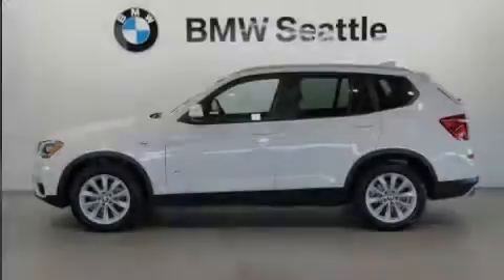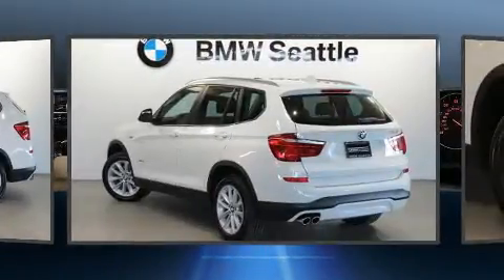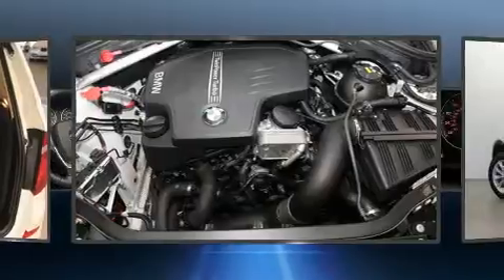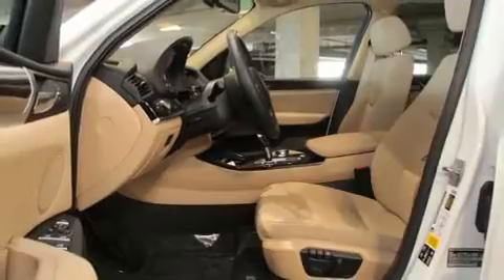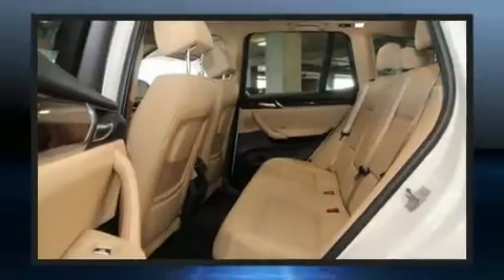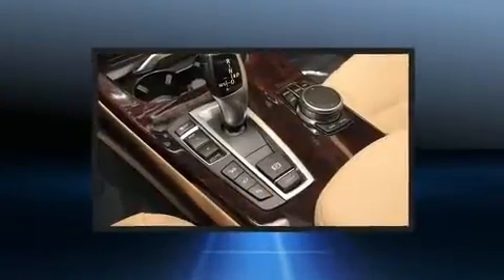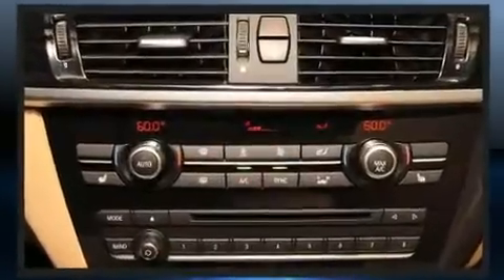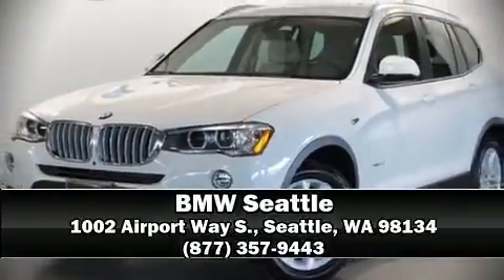2017 BMW X3 xDrive28i in Seattle, WA 98134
BMW Seattle
1002 Airport Way S.

Introducing the 2017 BMW X3. With less than 10,000 miles on the odometer, you'll be sure to appreciate this model's condition and value. It features an automatic transmission, all-wheel drive, and a 2 liter 4 cylinder engine. A turbocharger further enhances performance, while also preserving fuel economy. BMW prioritized practicality, efficiency, and style by including: front and rear reading lights, a leather steering wheel, power front seats, a power liftgate, remote keyless entry, cruise control, and seat memory. Passengers are protected by various safety and security features, including: dual front impact airbags, front side impact airbags, traction control, brake assist, anti-whiplash front head restraints, a panic alarm, an emergency communication system, and 4 wheel disc brakes with ABS. With electronic stability control supplementing mechanical systems, you'll maintain precise command of the roadway. This vehicle has achieved Certified Pre-Owned status, by passing BMW's rigorous certification process. Our knowledgeable sales staff is available to answer any questions that you might have. They'll work with you to find the right vehicle at a price you can afford. We are here to help you.